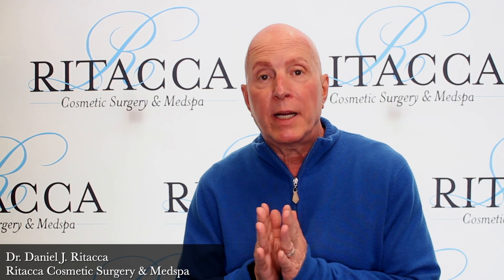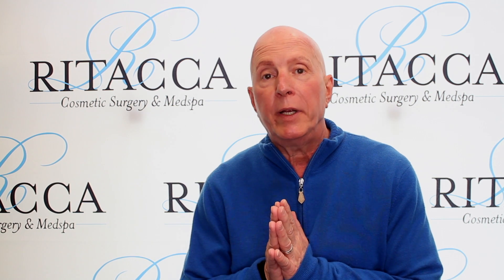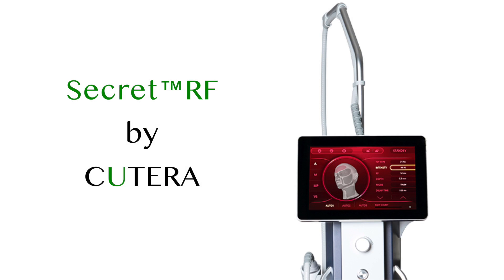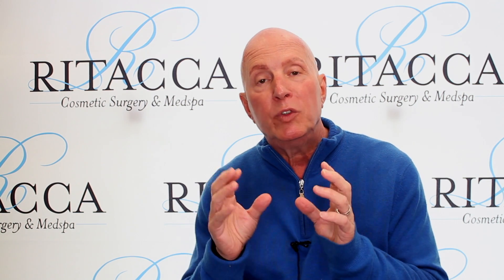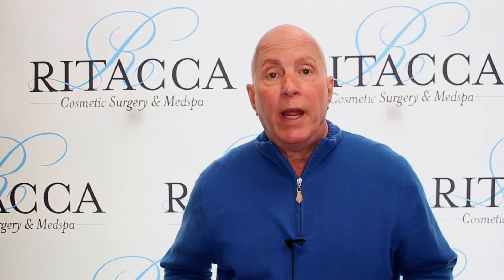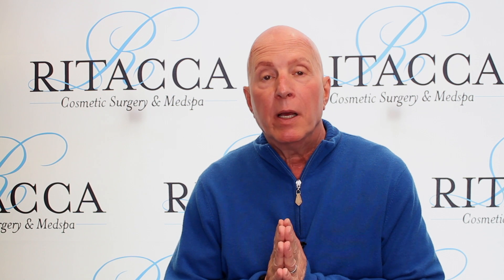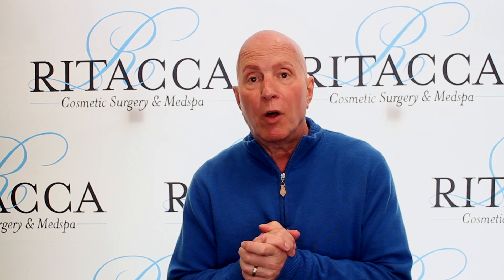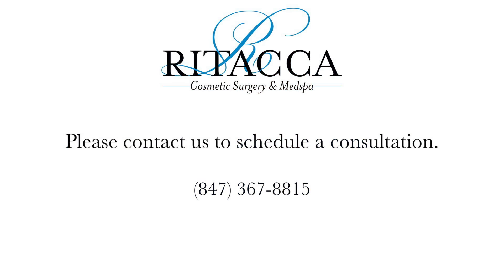Unlocking the Secrets of Secret RF: Your Ultimate Guide to Radiofrequency